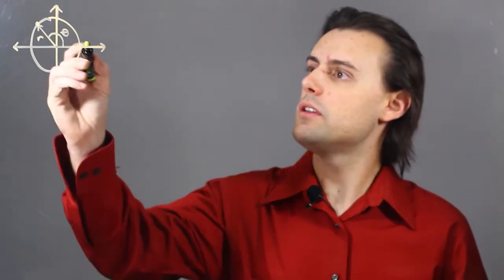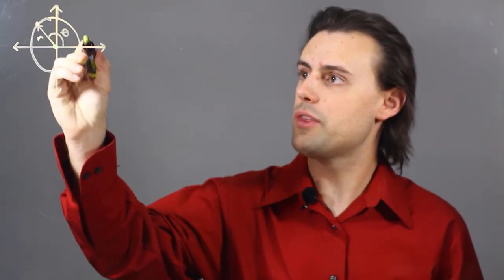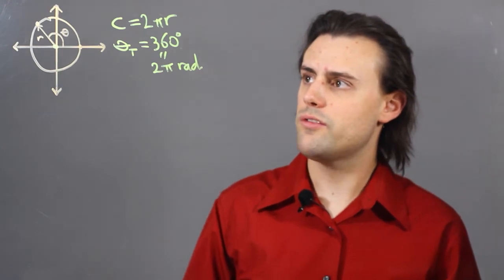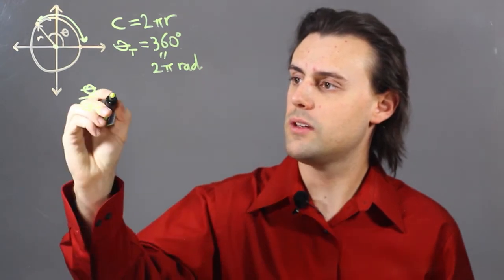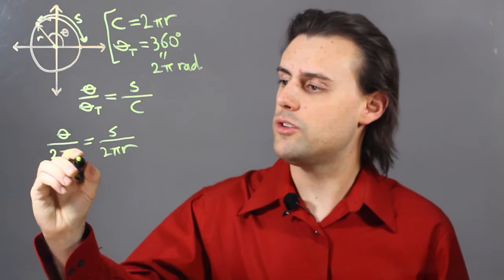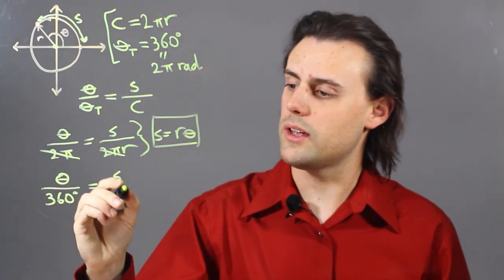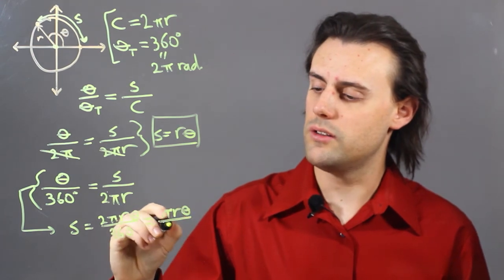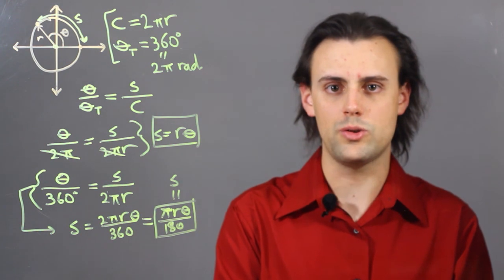How to Measure the Arc or Central Angle : Trigonometry, Graphs, & Other Math Tips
Measuring the arc or central angle will require you to find the circum center. Measure the arc or central angle with help from an experienced mathematics professional in this free video clip.